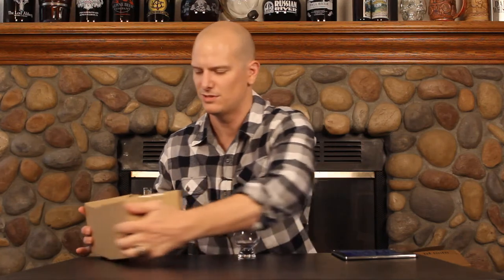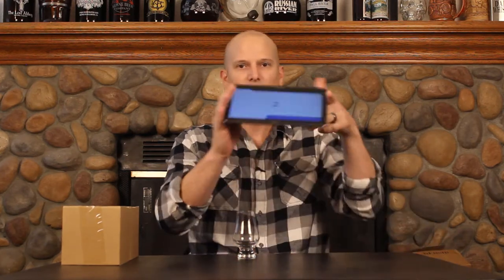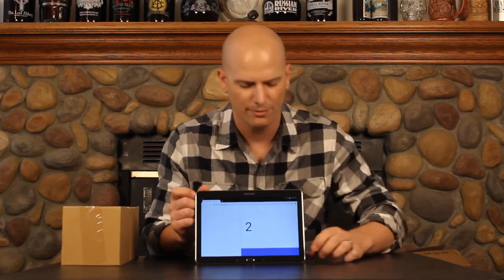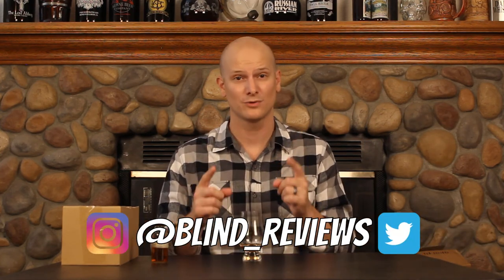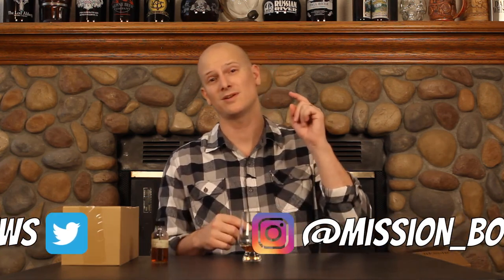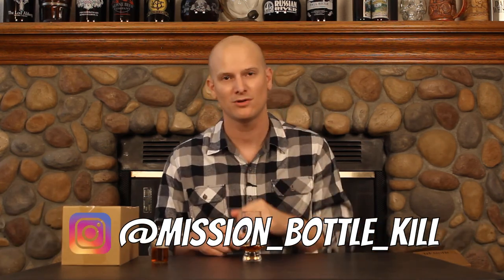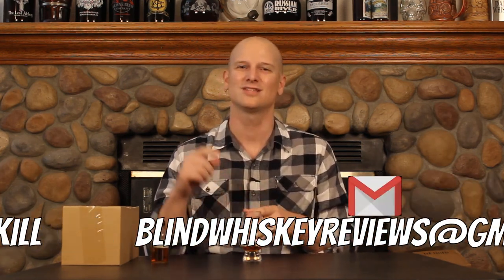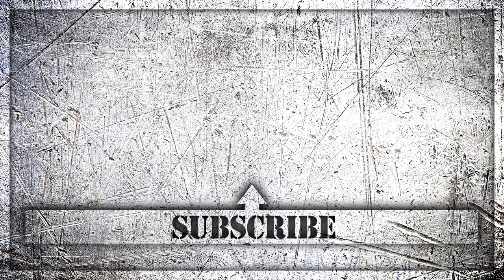Speedy Sample Review- Whistle Pig 10 Year Rye Whiskey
In this video I am doing a speedy sample review of Whistle Pig 10 Year Rye Whiskey.